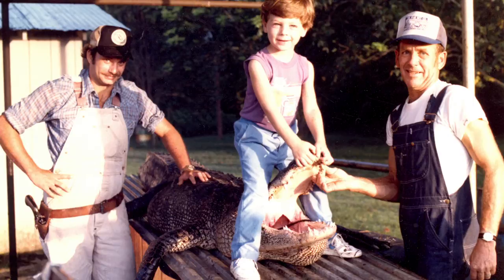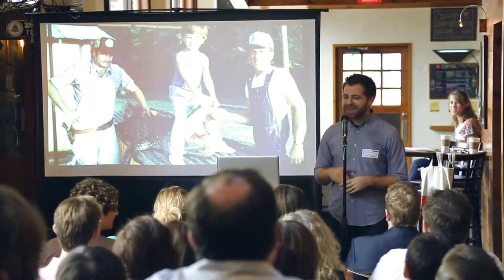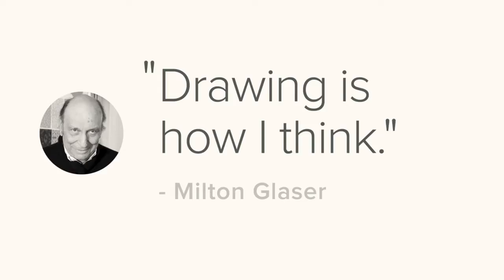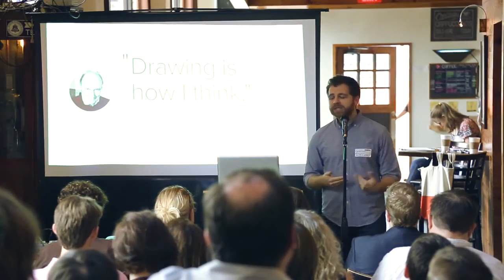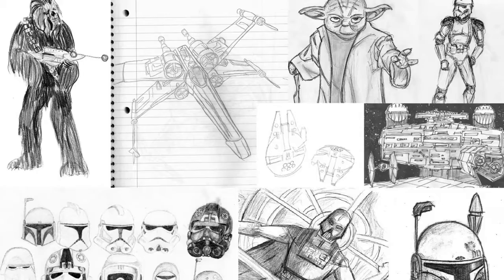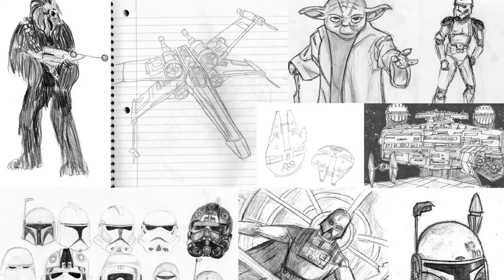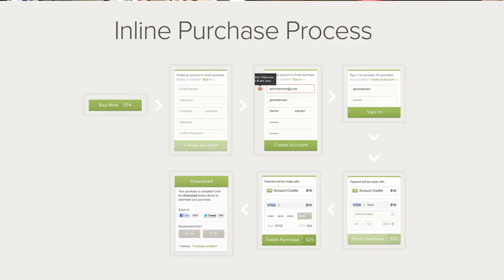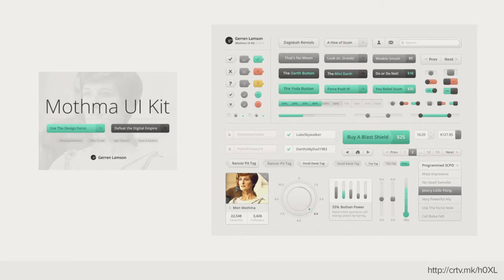Gerren Lamson: Designer & Illustrator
Seeing things differently sometimes means looking backwards.

Gerren Lamson at CreativeMornings Austin, May 2013. Free events like this one are hosted every month in dozens of cities. Discover hundreds of talks from the world's creative community